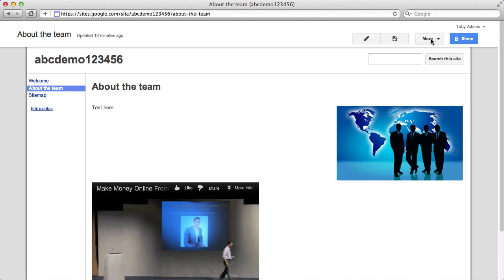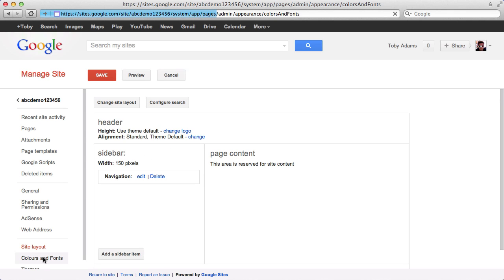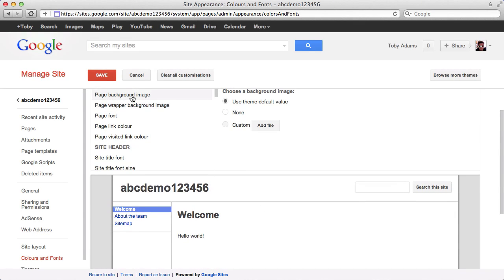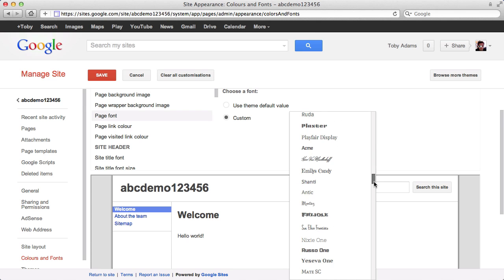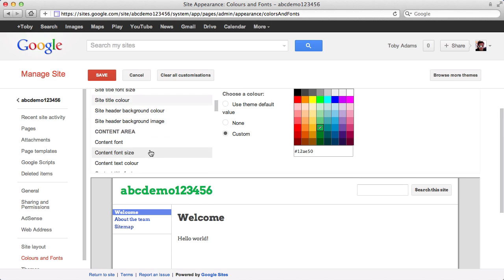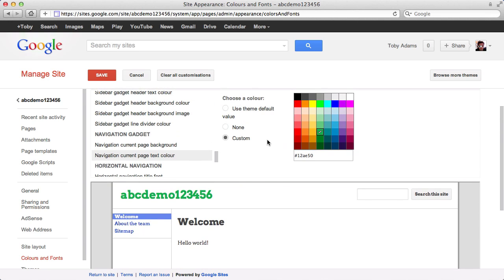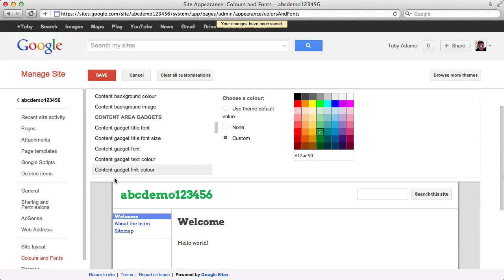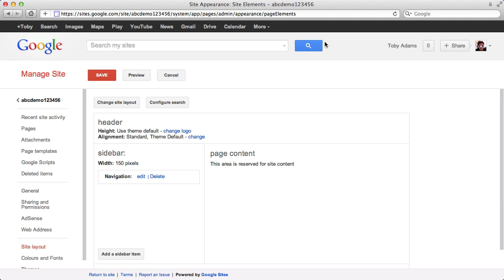5 Colours, Fonts and Customisations